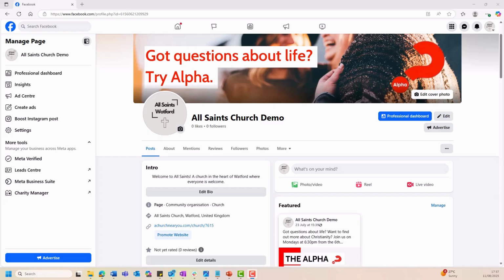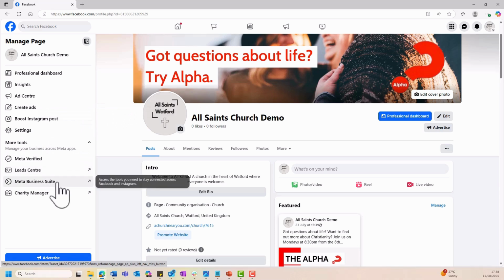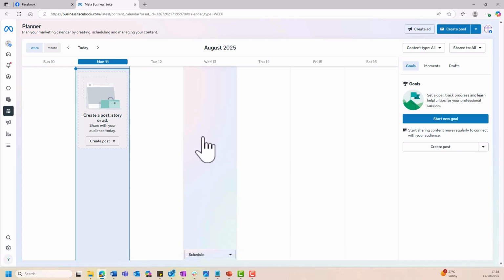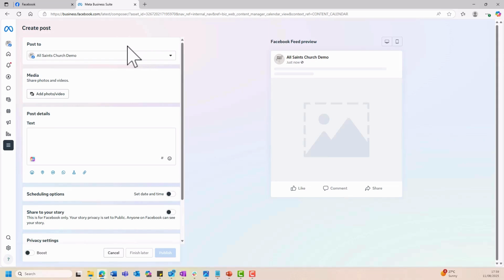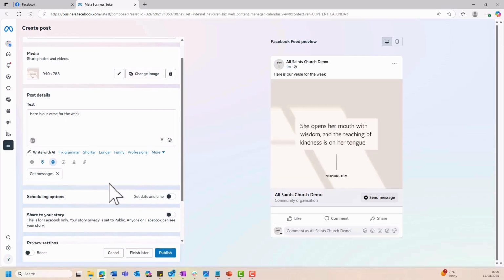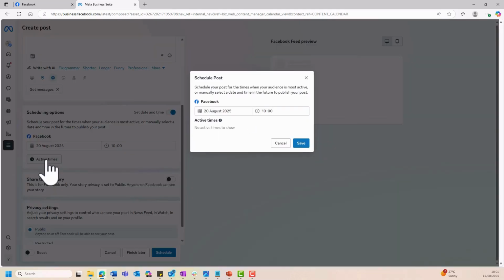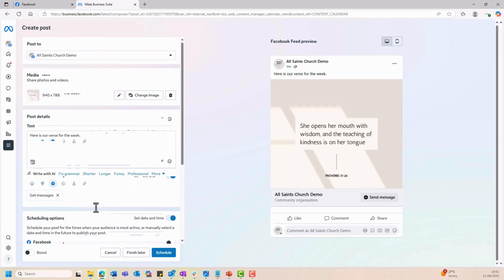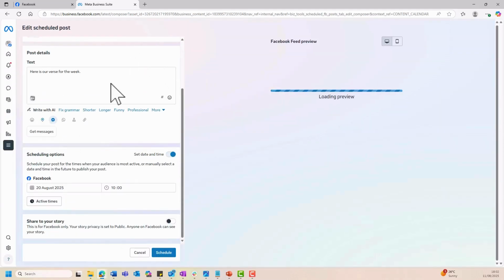How to schedule a post on your church Facebook page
Here's how you can use Meta Business Suite to schedule posts for your church's Facebook page.